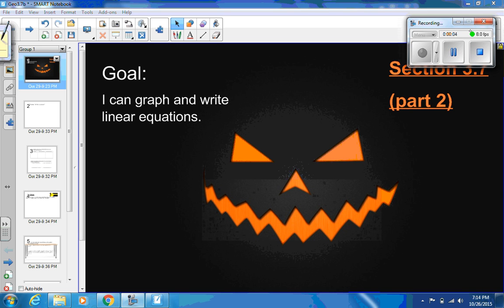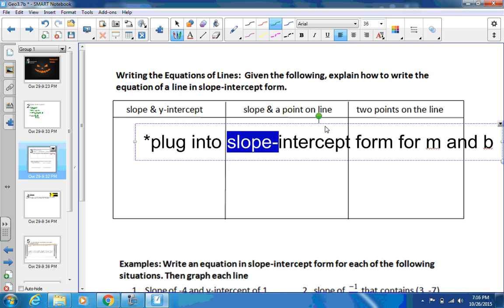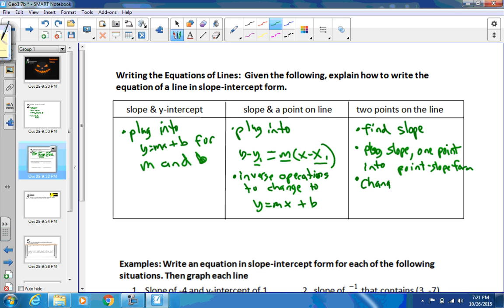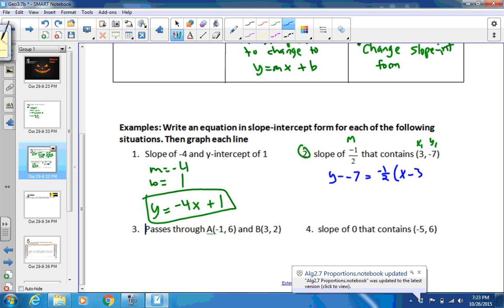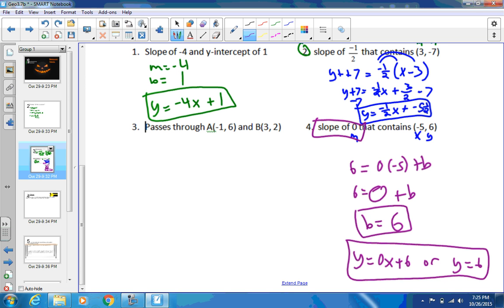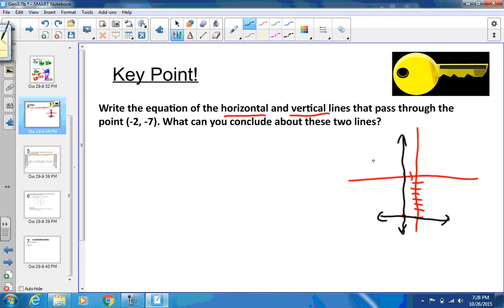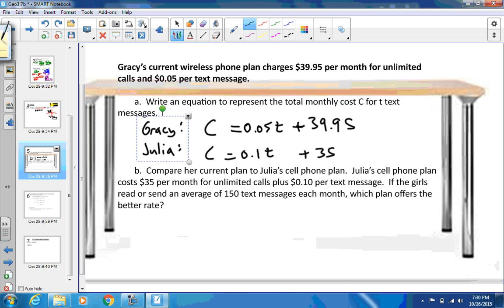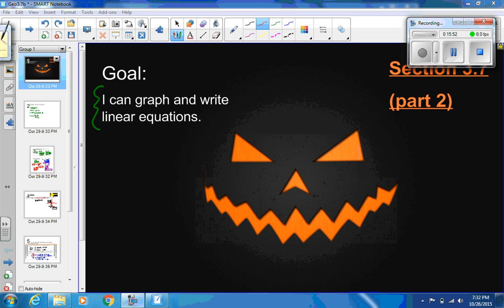Geovideo3.7b: Equations of Lines